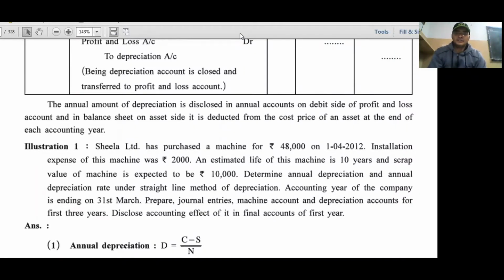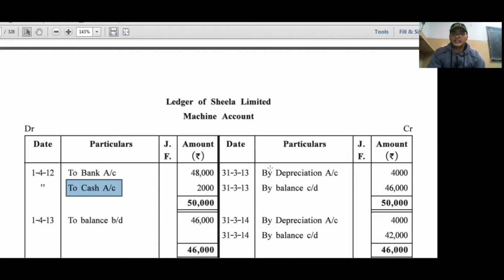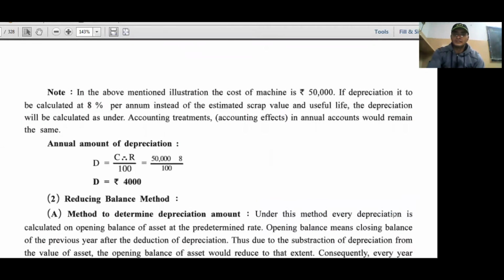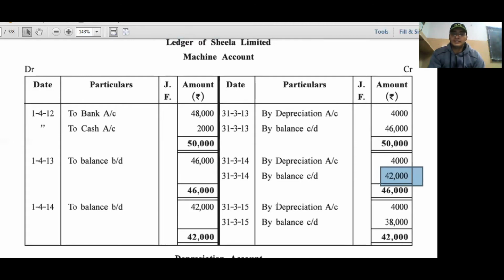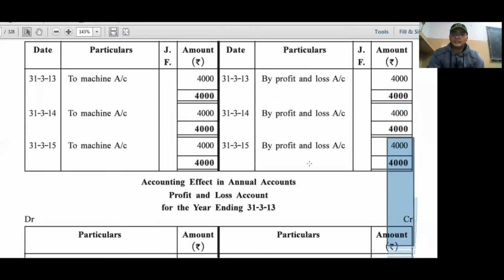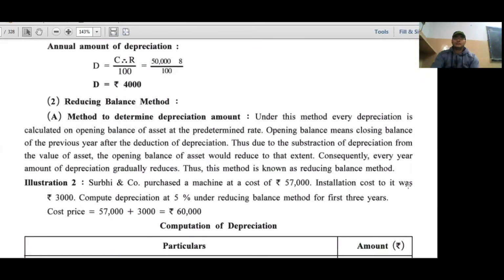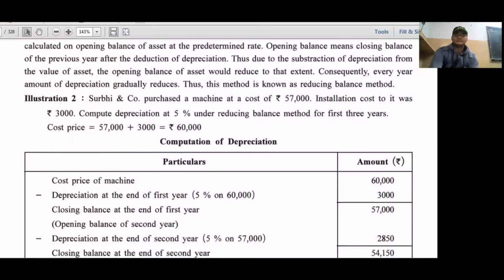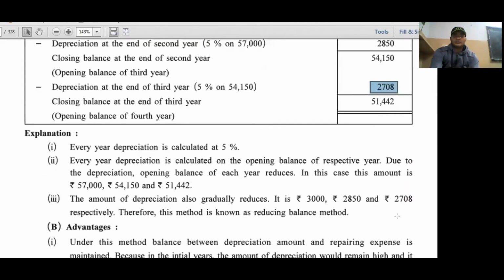STD.11TH ACCOUNT-2 CH.2 DEPRECIATION ACCOUNTS PART- 4 by Niral Sir